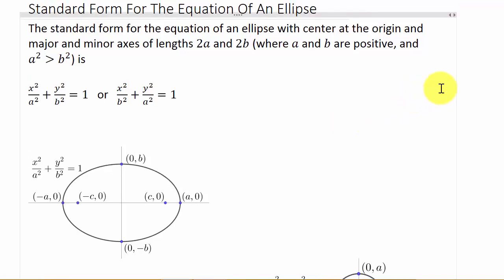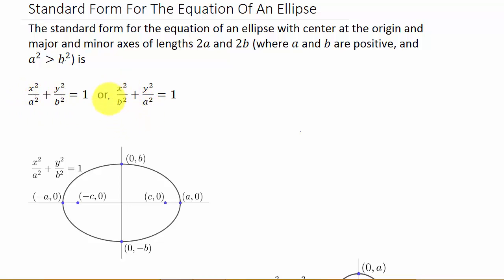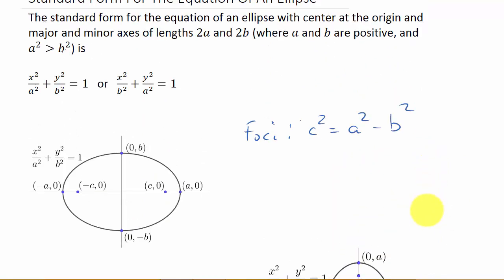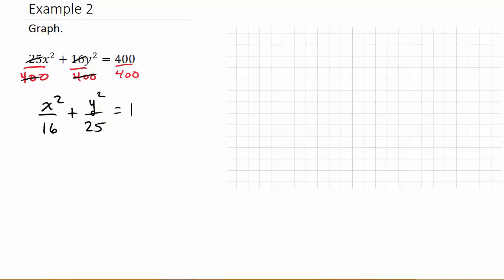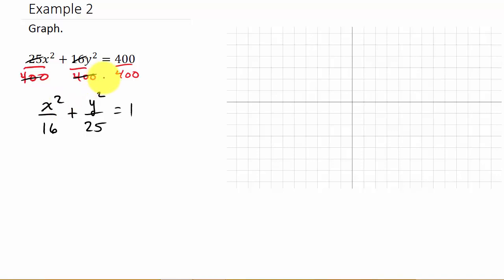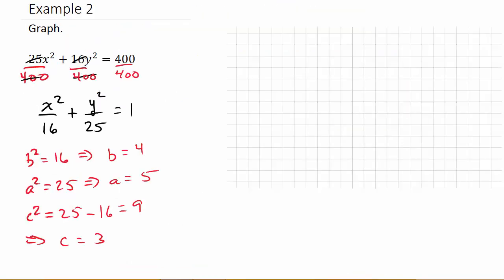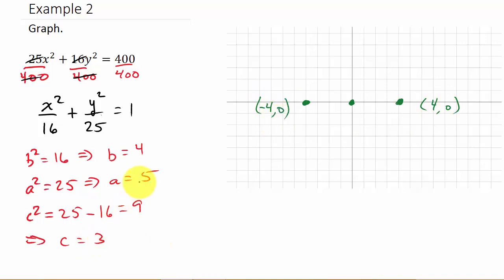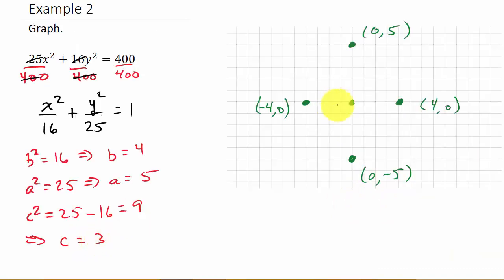Graphing Ellipses Example 2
This video shows how to graph an ellipse with center at the origin and a vertical major axis.